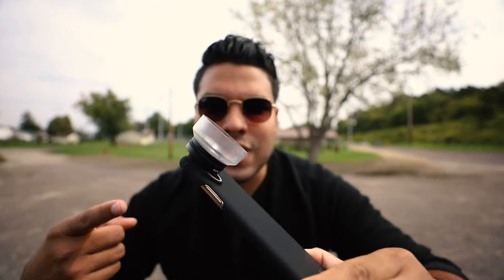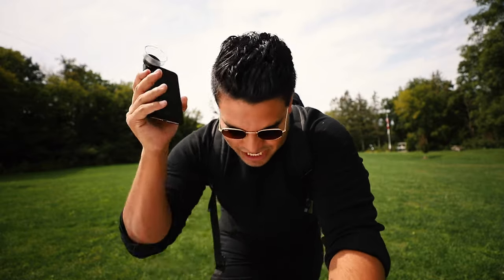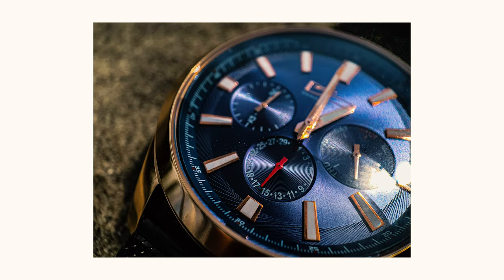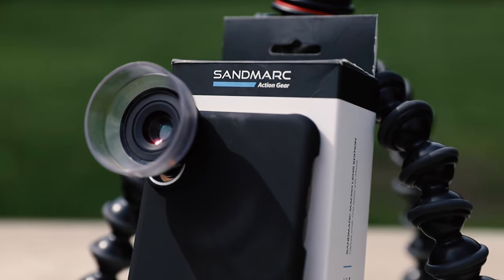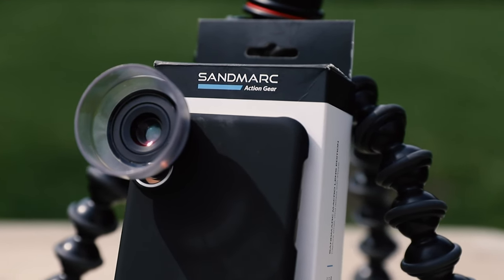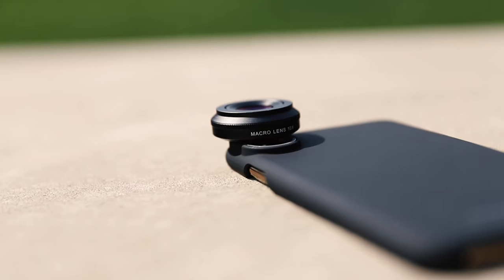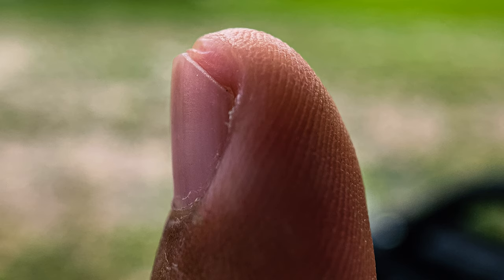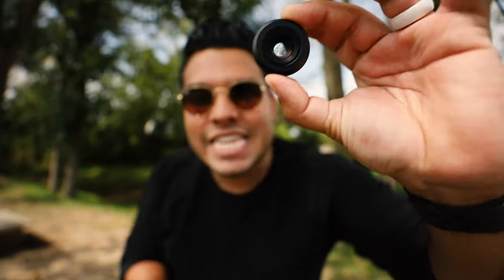Sandmarc Macro Lens For iPhone - The BEST Macro Lens For iPhone - Mobile Photography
Need a lens that will capture all those detail in every photo? The Macro Lens by Sandmarc may be what you're looking for. In this video I break down why I think the Macro lens by Sandmarc is an absolutely game changer for photographers. If you at all want to capture ANY significant details in your photos then please watch because I was so impressed with the quality this lens gives you. With every photo you take, you get stunning images and quality.

Want to buy the Macro Lens? Use this link!